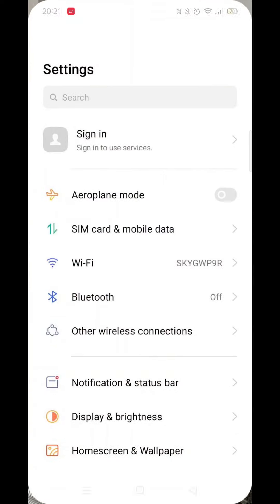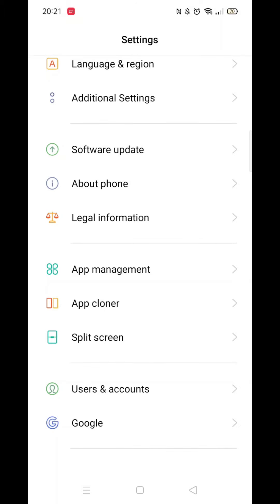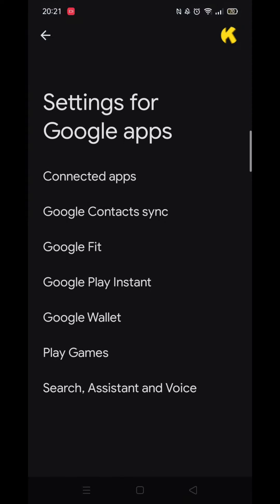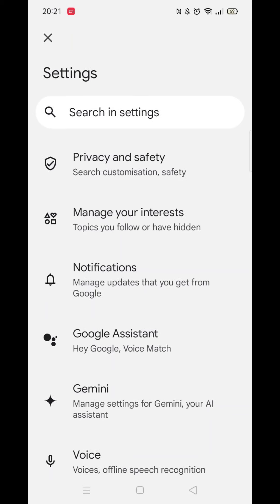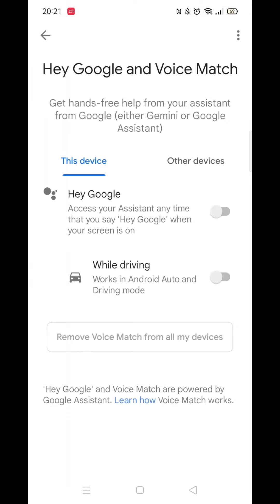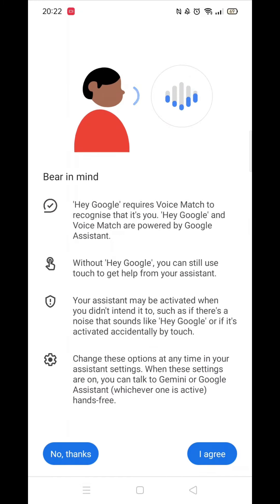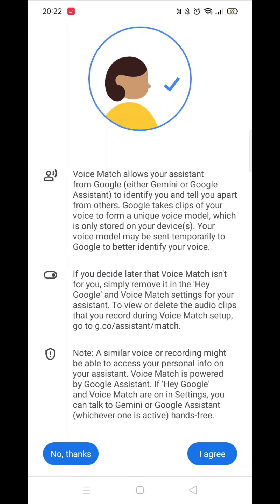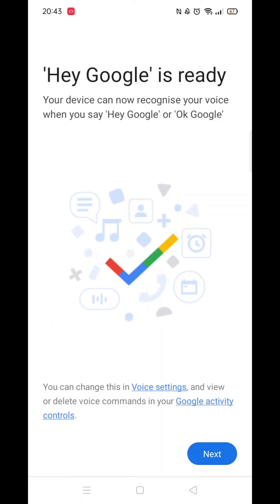How To Set Up Hey Google On Oppo (Full Tutorial)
This video will show you how to set up "Hey Google" on an Oppo phone.